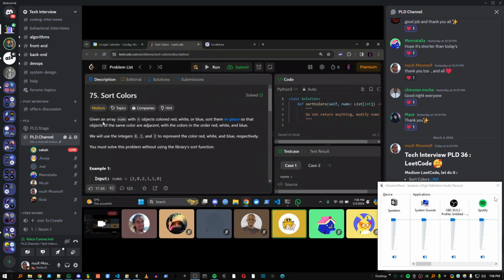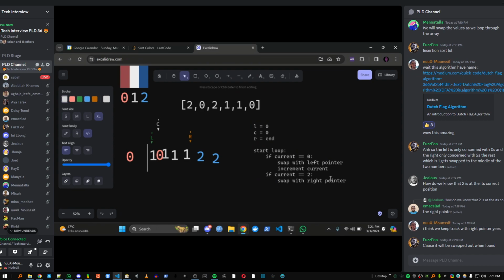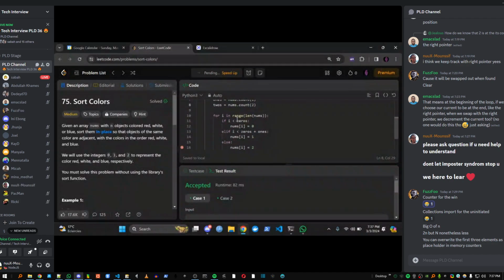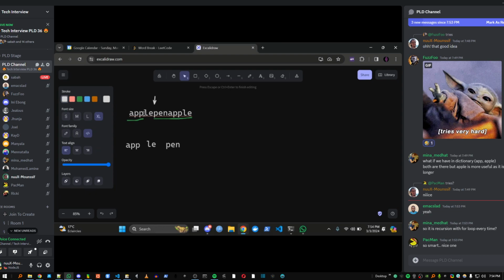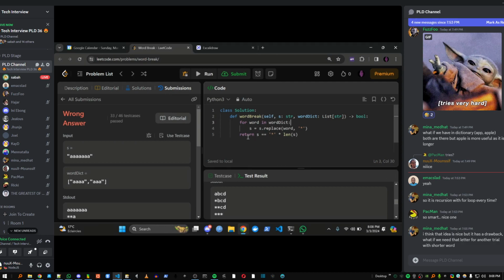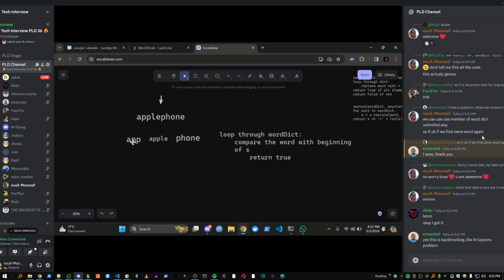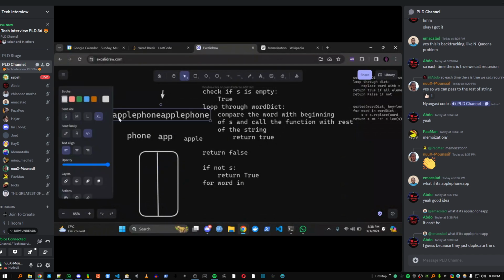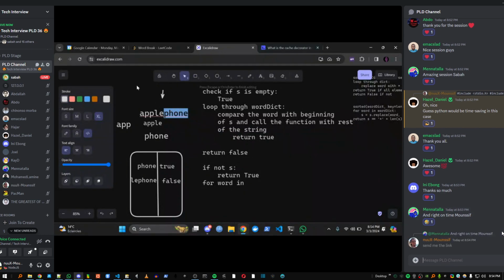Tech Interview PLD 36 by Sabah : Sort Colors - Word Break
Host is Sabah Hasbi, she is amazing, one of the best peers in ALX, if you wanna connect

LeetCode :
Sort Colors :